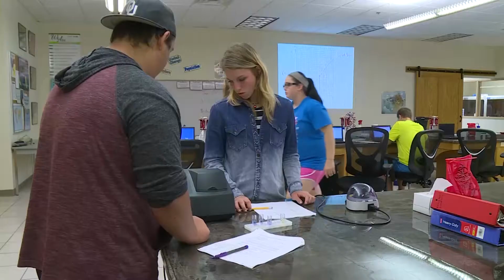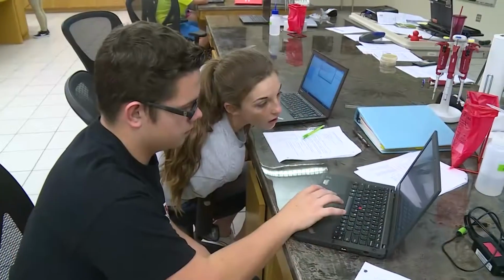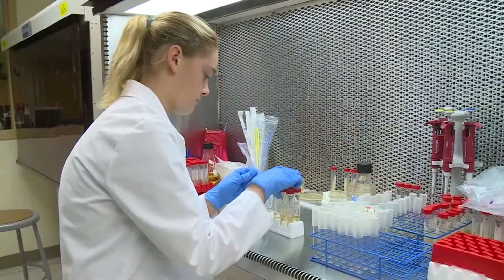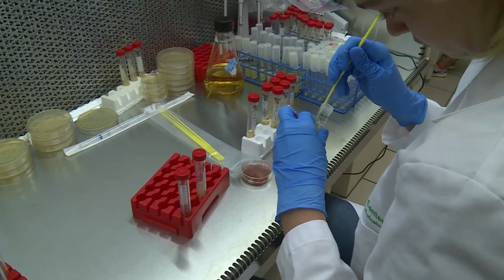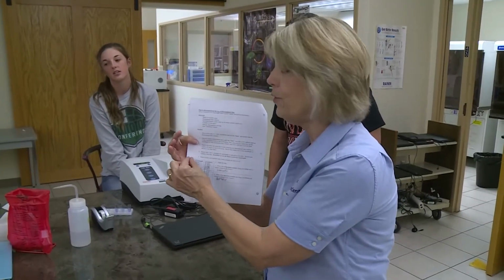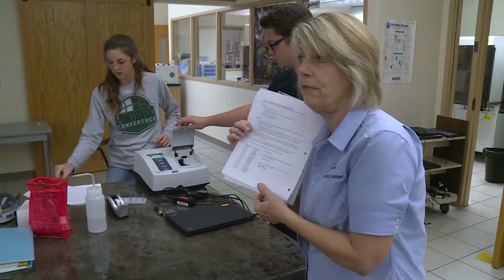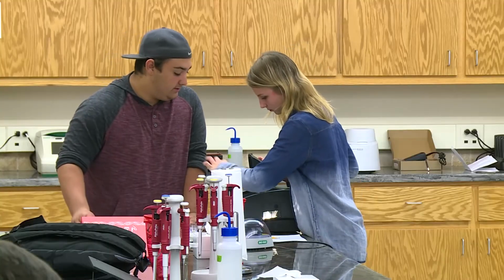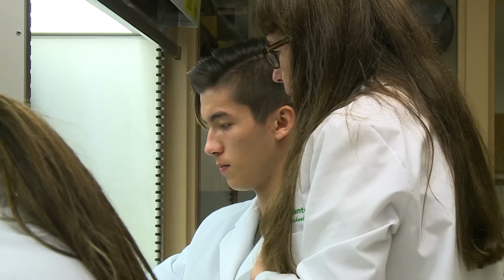Head Start into Medical Careers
Students at Pontotoc Technology Center are starting off their medical studies while still in high school.